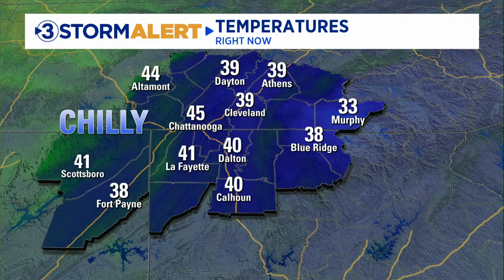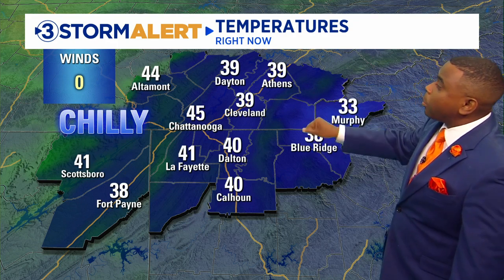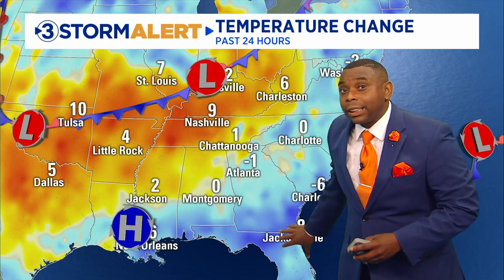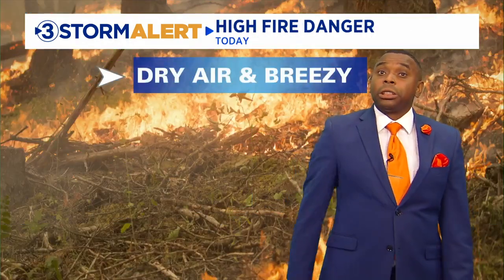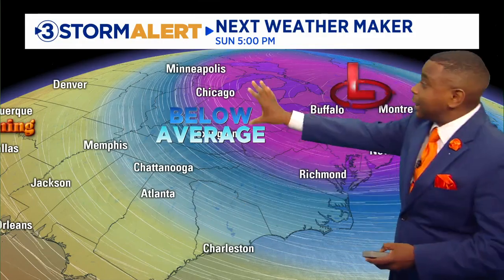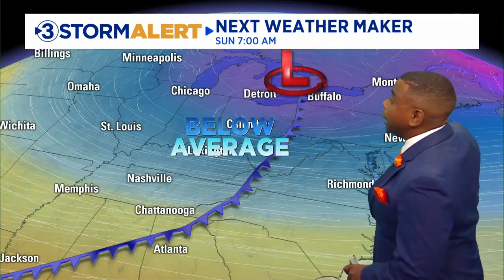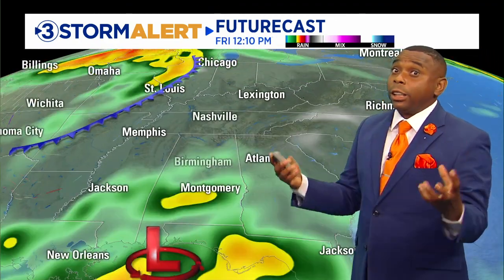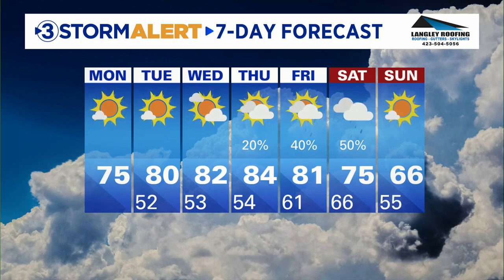Cedric Haynes' Monday morning forecast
It’s another clear and cool start around the region.